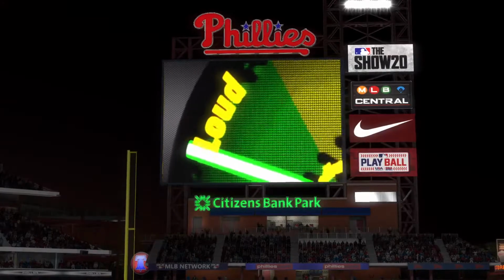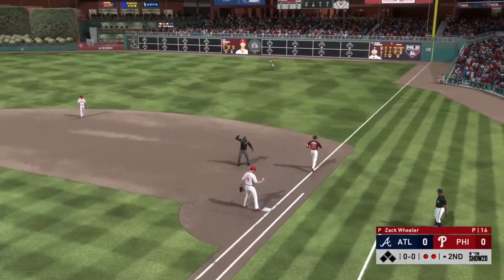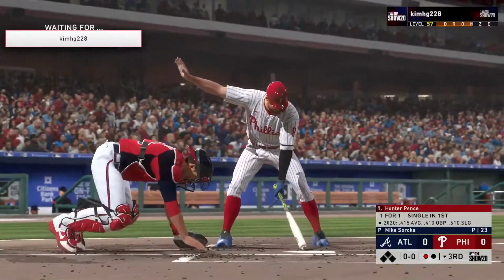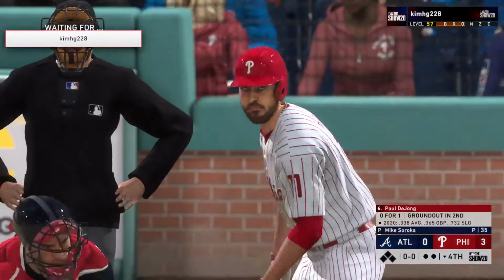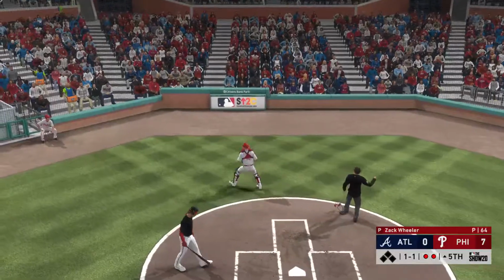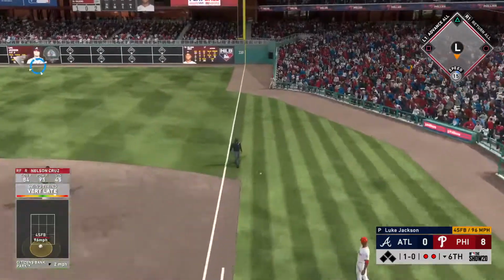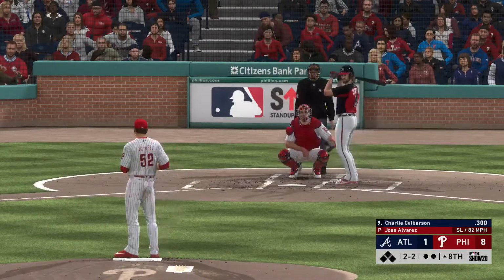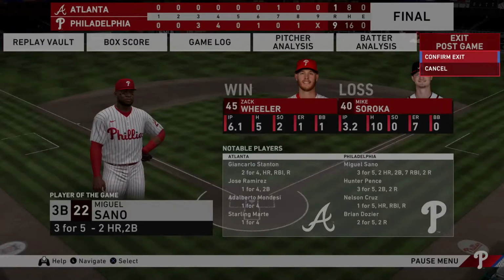Mlb The Show 20 KSL